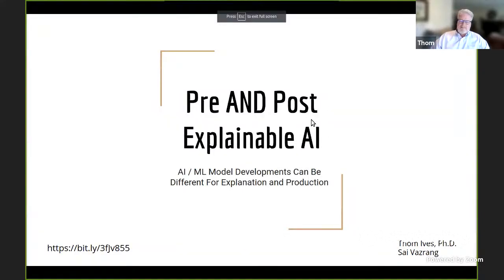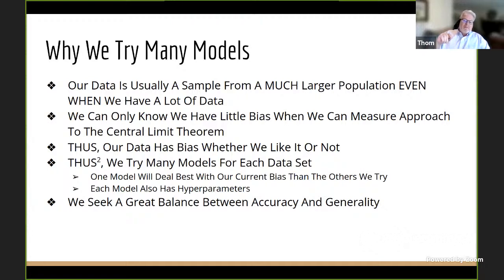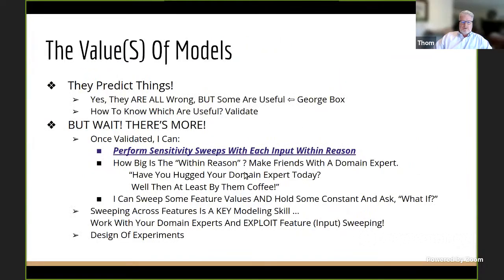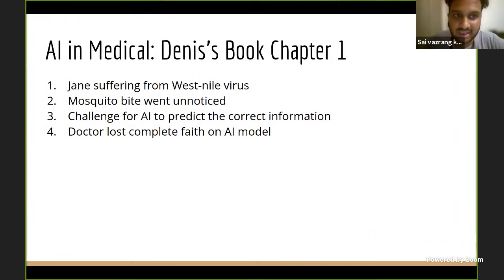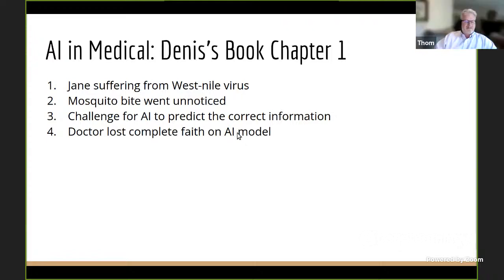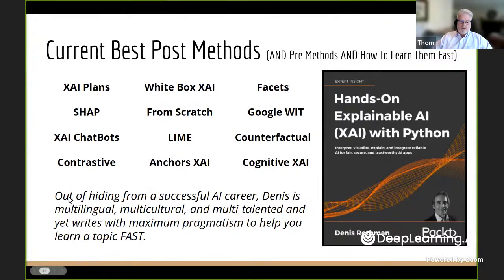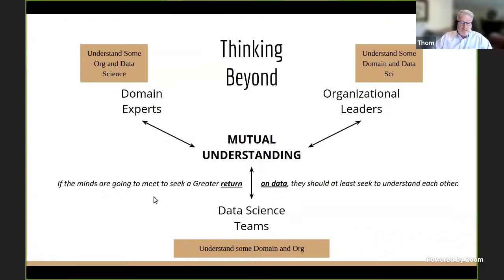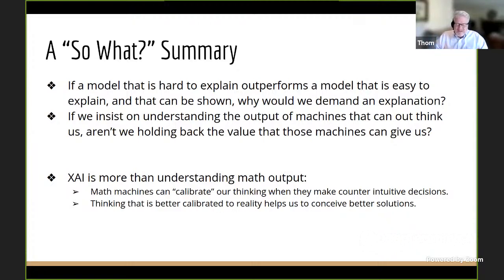Integrated Mentoring Session 44: XAI - Thom & Sai